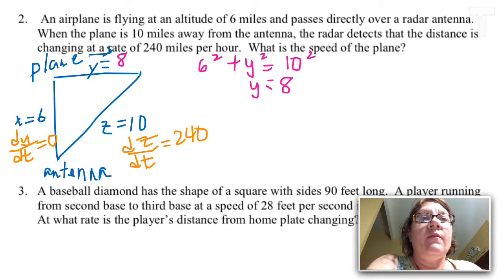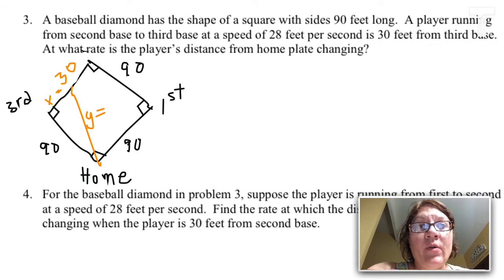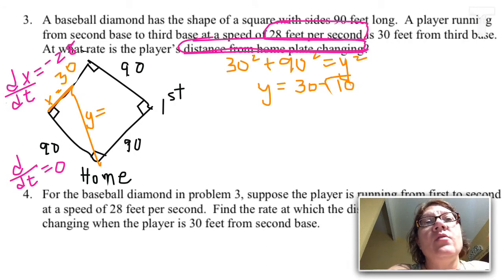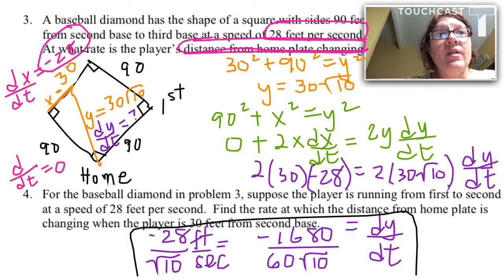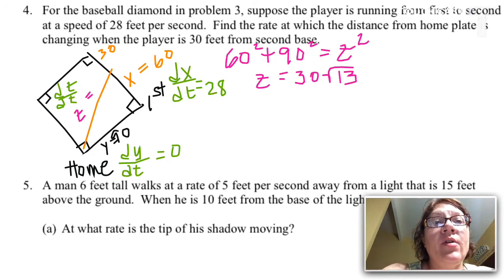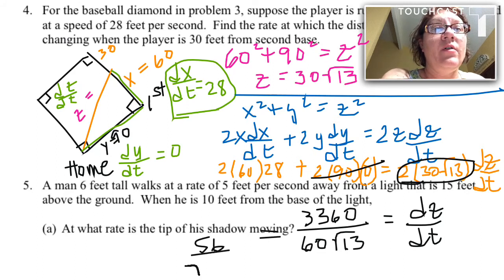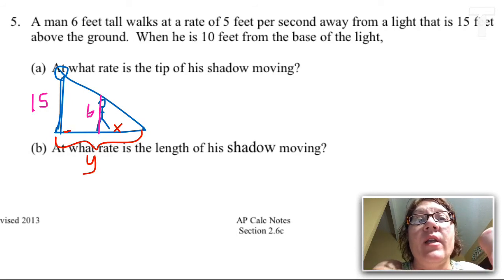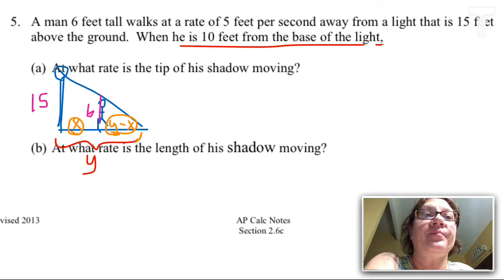2.6c notes pt2